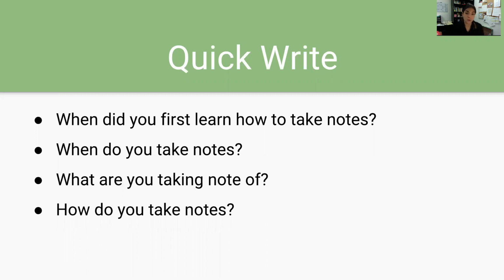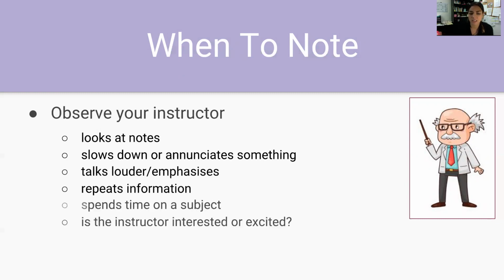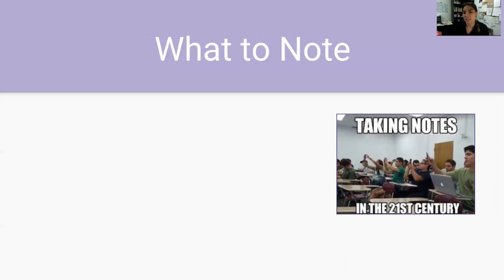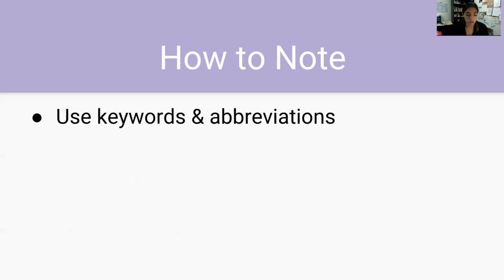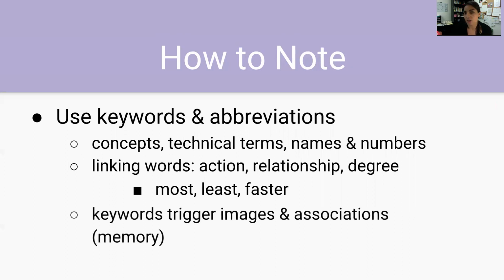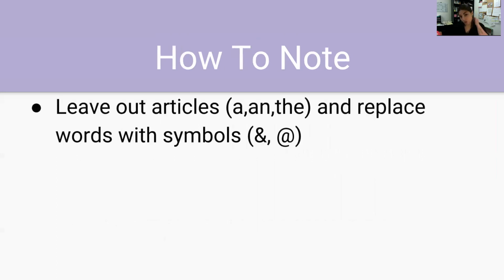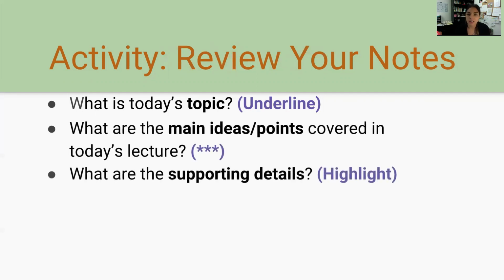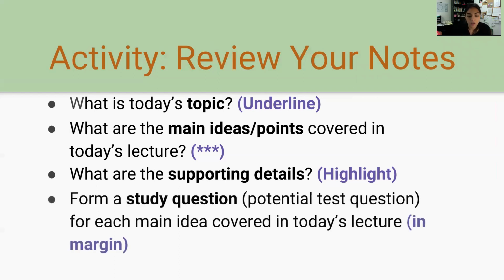Note Taking Lecture pt. 2 of 2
Note Taking lecture part 2 of 2 covers:
-What, When and How we take notes